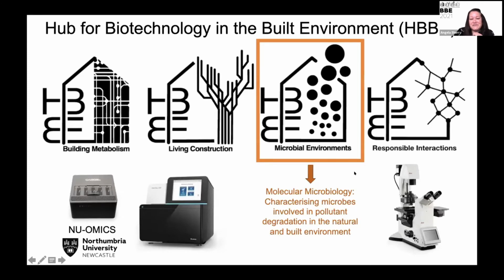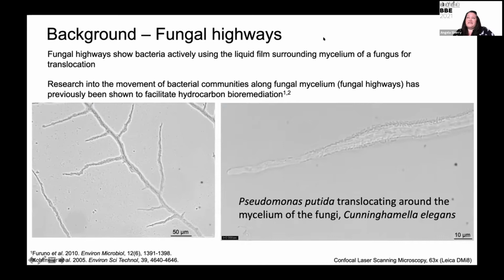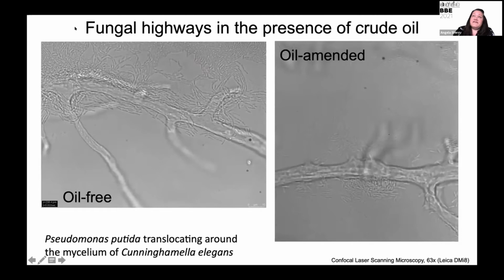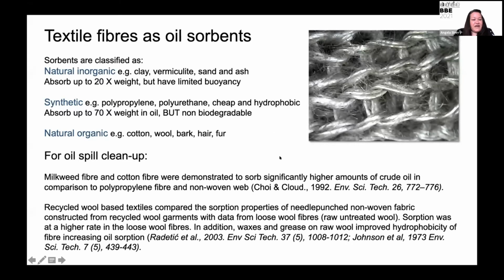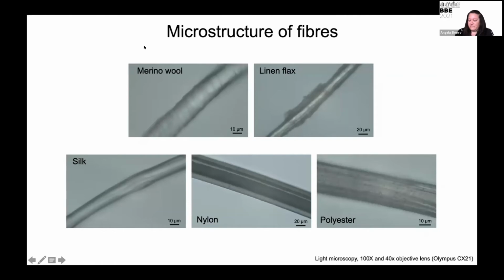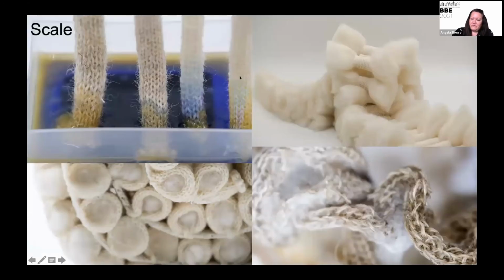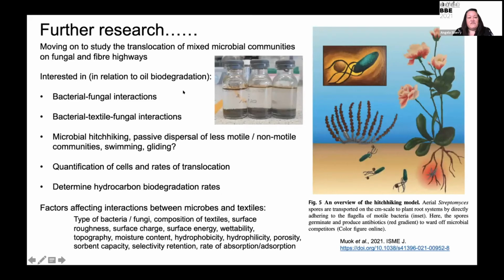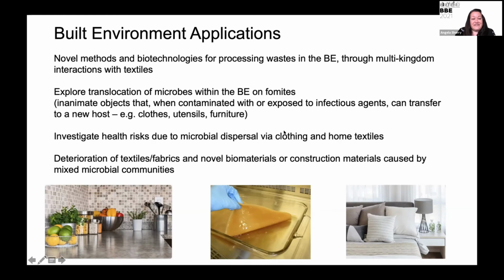Dr Angie Sherry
HBBE Research Fellow
Presentation Title: Translocation of the microbiome on fungal and fibre highways in the naturaland built environment